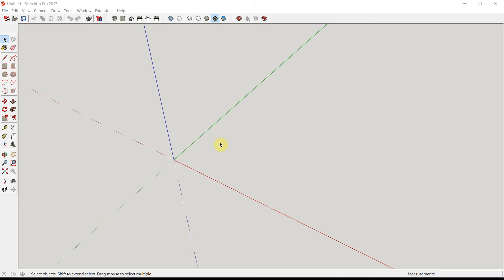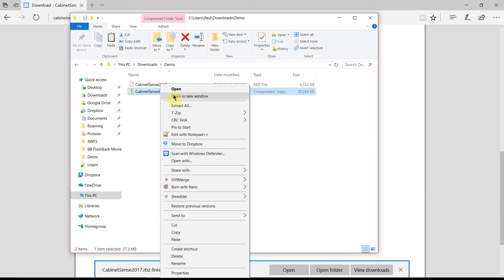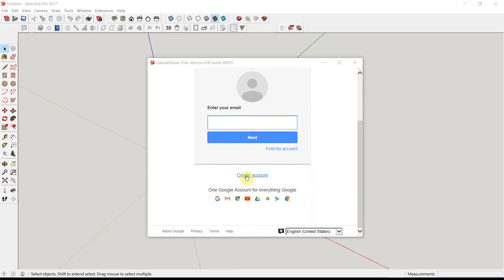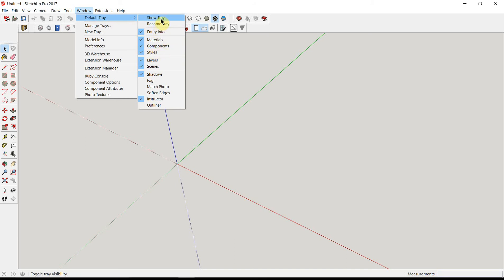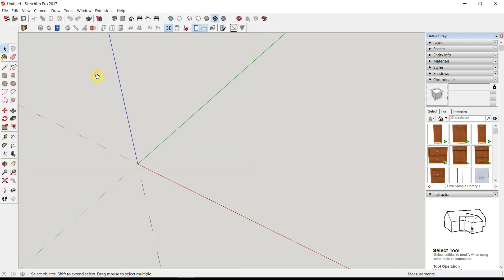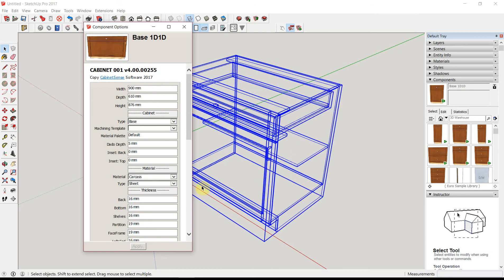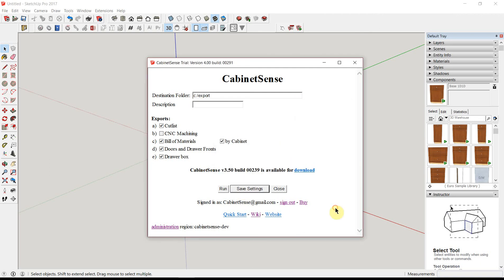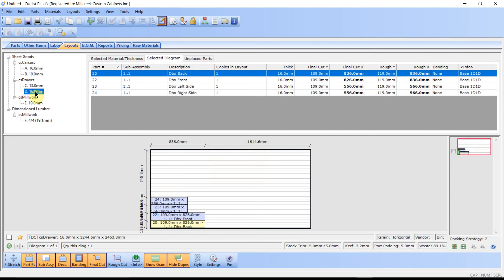CabinetSense Installation 2017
Video guide on how to install CabinetSense and library into SketchUp 2017